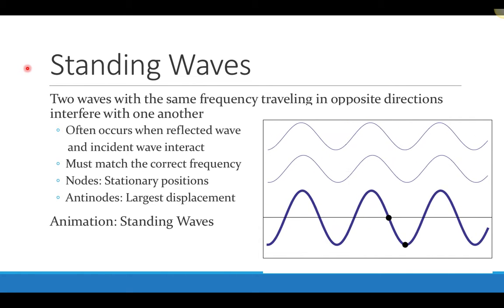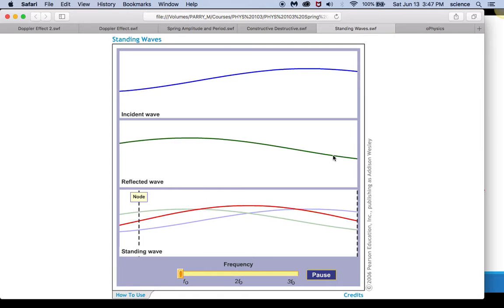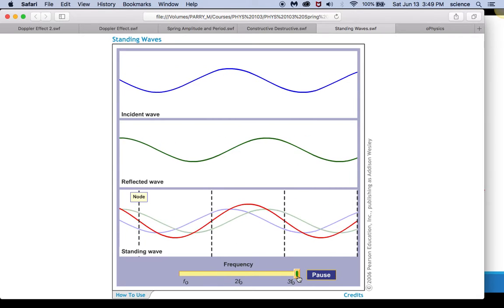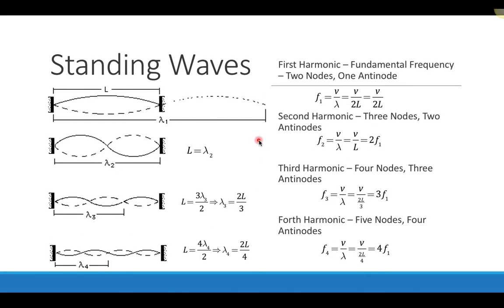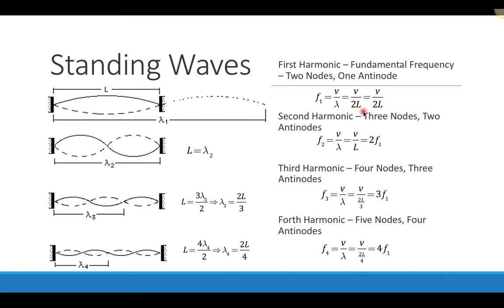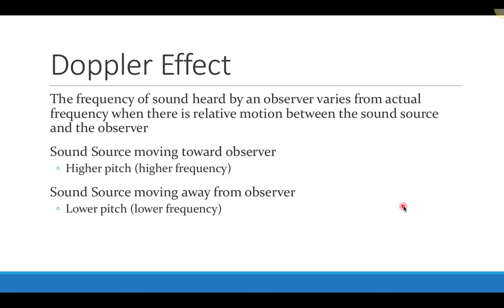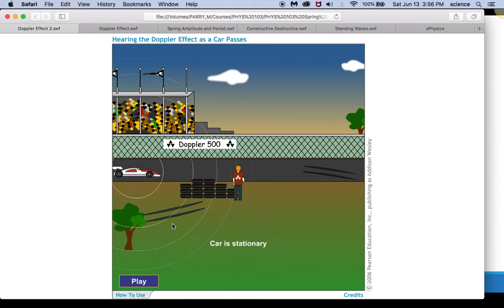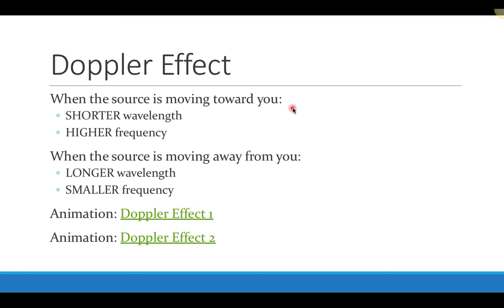Waves and Sound Part 4B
Standing waves on a string and the Doppler Effect are discussed in this presentation.